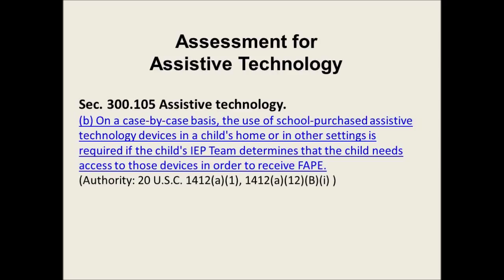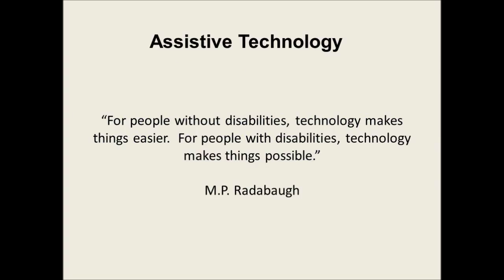WATR Video Series-AT Assessment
Wyoming Assistive Technology Resources (WATR) presents WATR Video Series-AT Assessment.